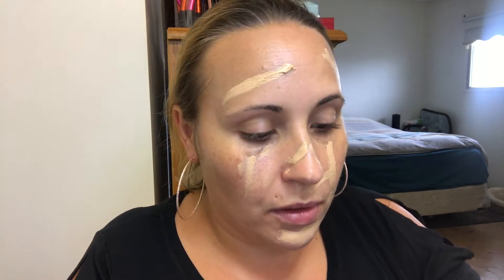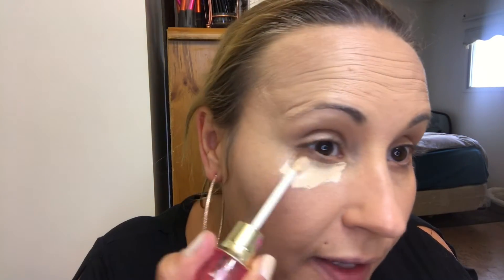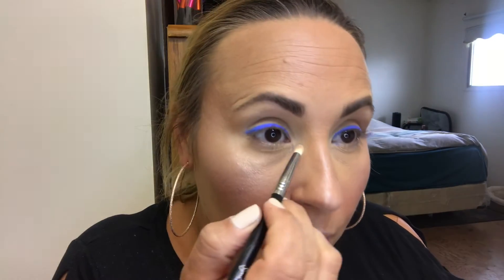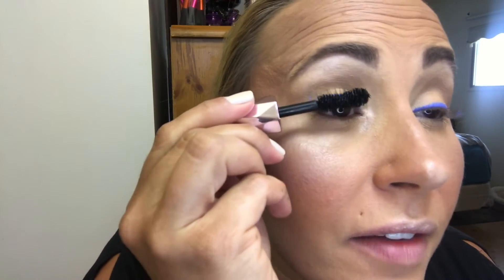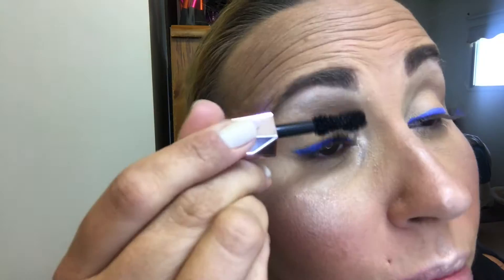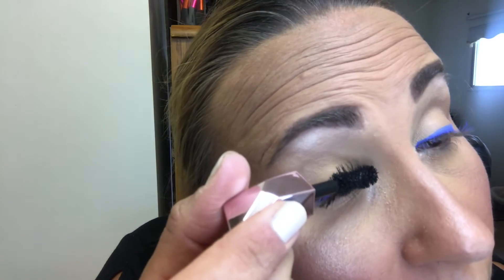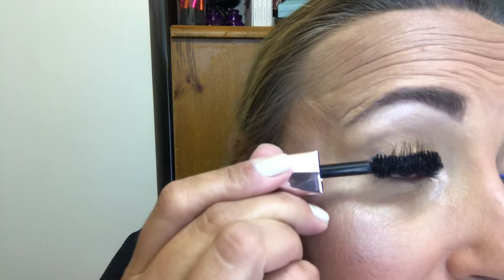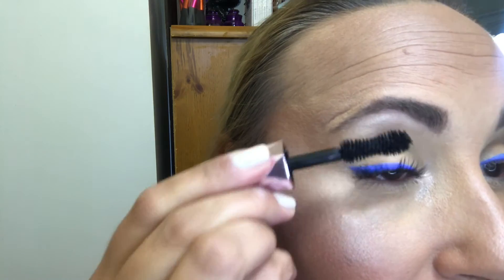GRWM: Friends Over for a BBQ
Hello all! This is a pretty quick look using bright liner with glowy skin: perfect for a backyard BBQ!

MAKEUP USED:

Primer: Becca Skin Love Brighten & Blur Primer

Foundation: Tarte Double Duty Beauty Shape Tape Hydrating Foundation

Concealer: Jeffree Star Magic Star Concealer shade C13

Powder: Jeffree Star Magic Star Powder in Banana & Coty Airspun Loose Face Powder

Contour: Too Faced Cocoa Contour Palette

Brows: Anastasia Beverly Hills Brow Whiz in Chocolate & Maybelline Brow Precise Fiber Volumizer in Soft Brown

Blush: Tarte Hamptons Weekender Palette (Summer House)

Liner: Wet N' Wild Megaliner in Voltage Blue

Highlighter: Flower Beauty Shimmer & Strobe Highlight Palette (Champagne Color)

Mascara: Too Faced Damn Girl!

Setting Spray: Morphe Continuous Mist Setting Spray

Cheers 🍻

Youtube Channels: Sandra Dahl  & Sandra Dahl Beauty